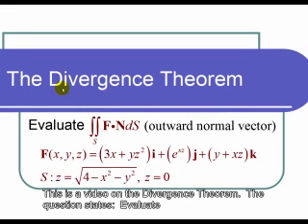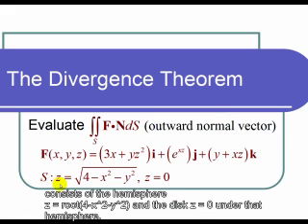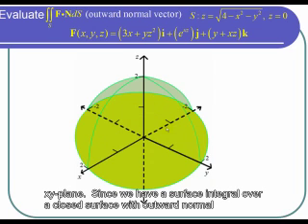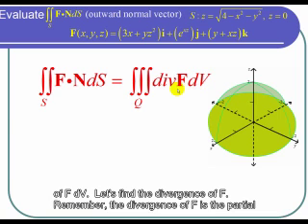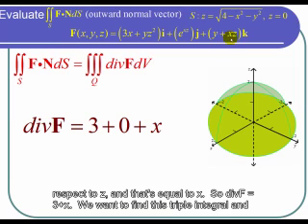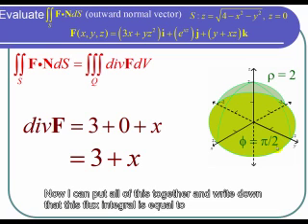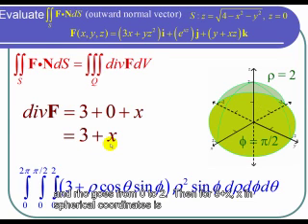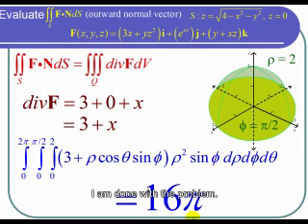Applying the Divergence Theorem